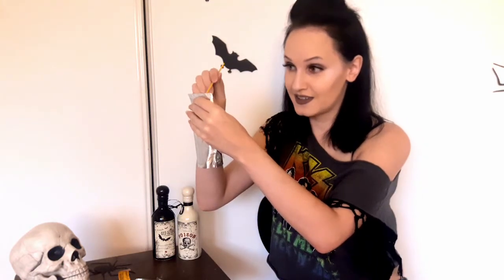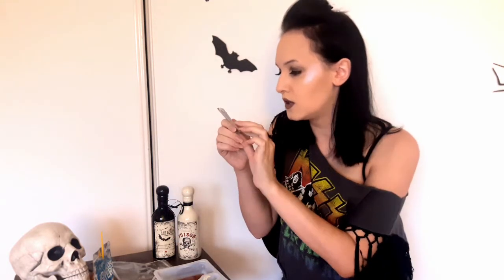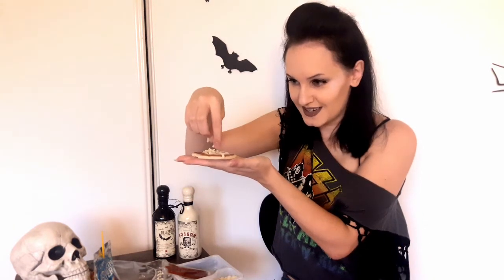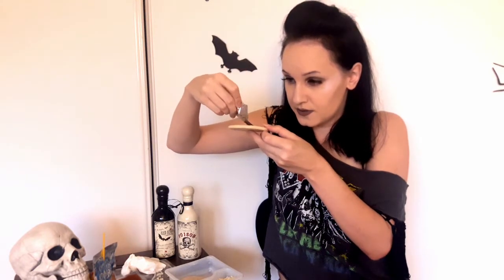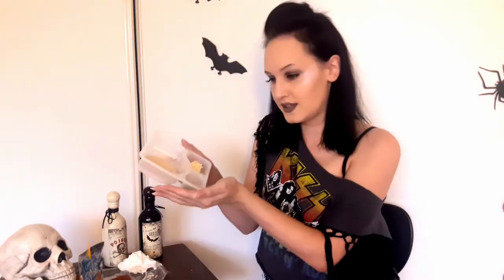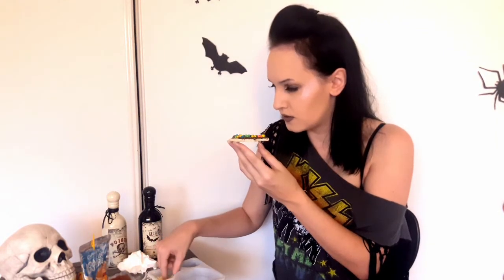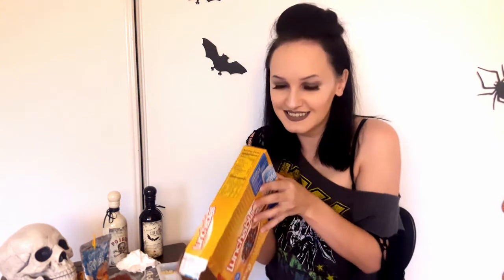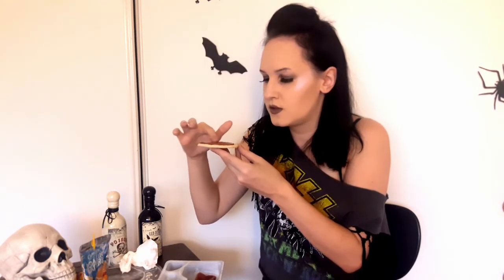LUNCHABLES PIZZA TREATZA TASTE TEST // EAT WITH ME | ElizaCat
Hi beloved internet friends!

Sometimes I am a big kid that likes kids food :) please tell me I'm not alone. This taste test was really fun to film! Sorry for the glitches, my cutting software doesn't like me today. But I hope that you enjoyed the video anyways :)